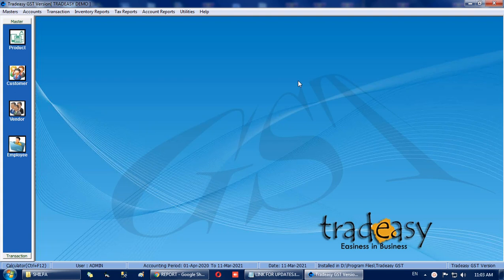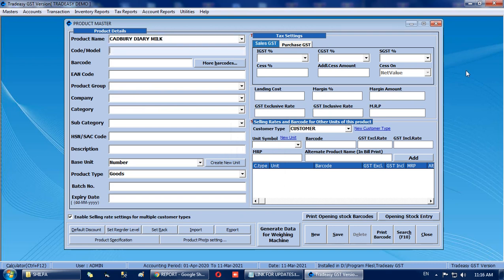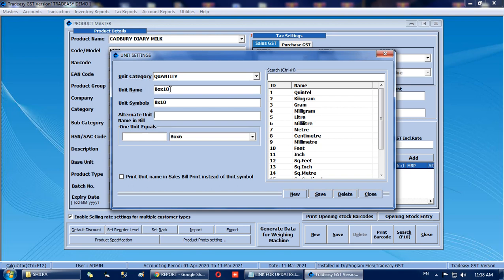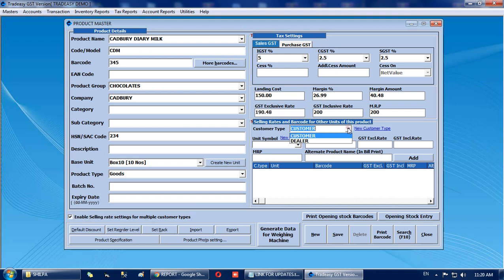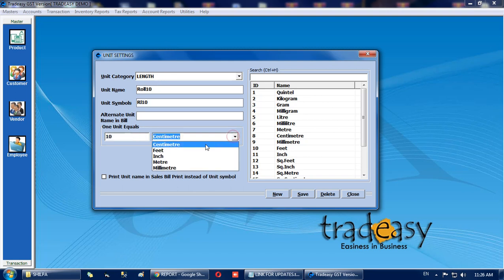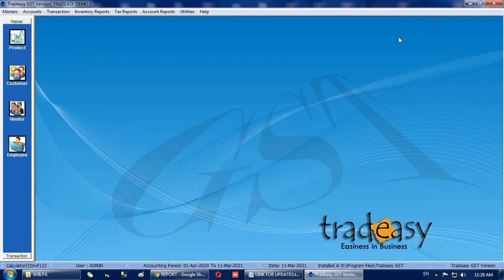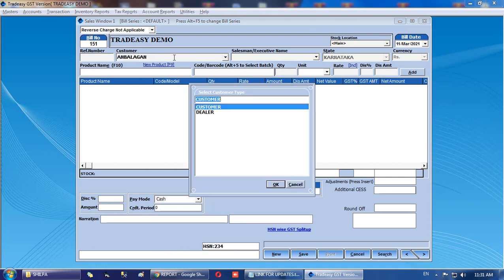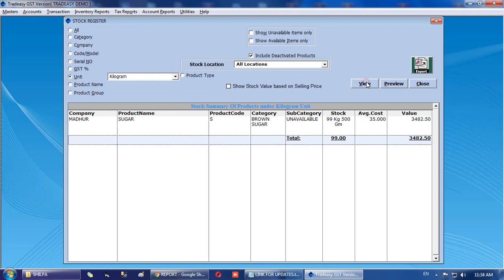UNIT CREATION IN TRADEASY SOFTWARE